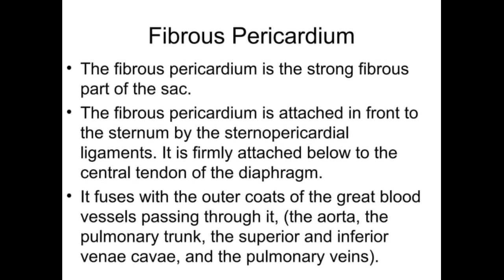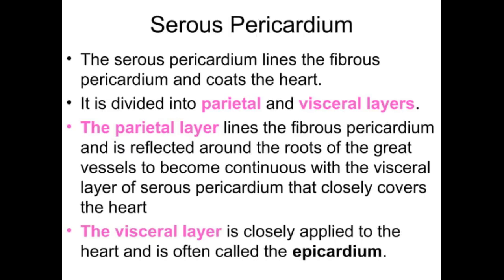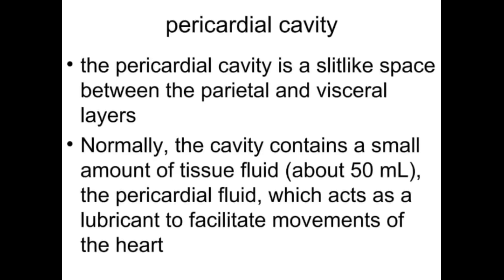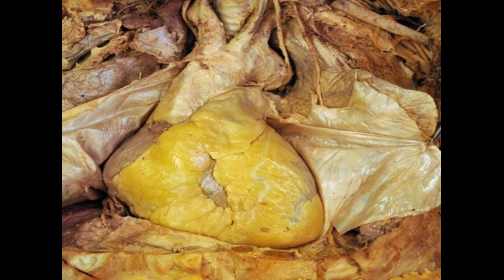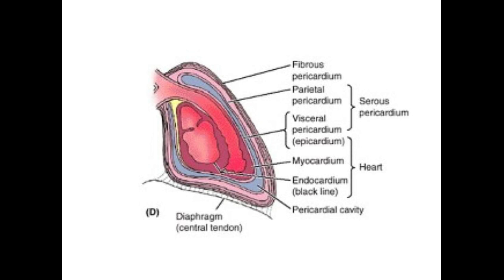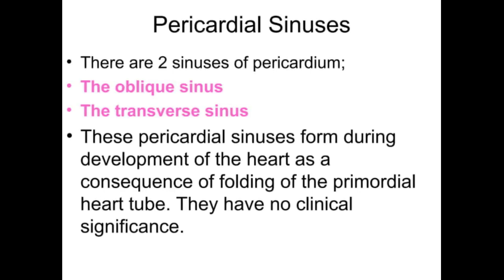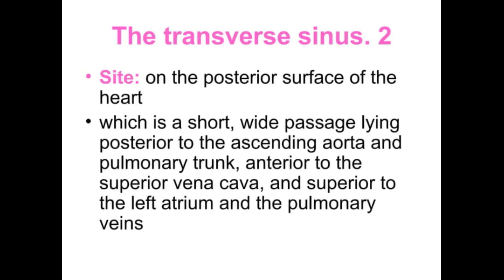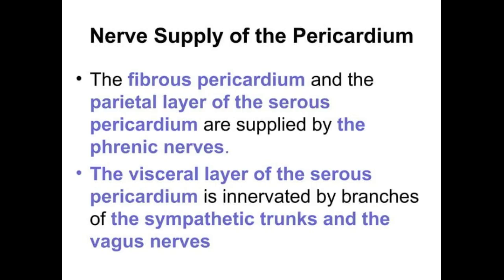Pericardium | Thorax Anatomy | MBBS Resource